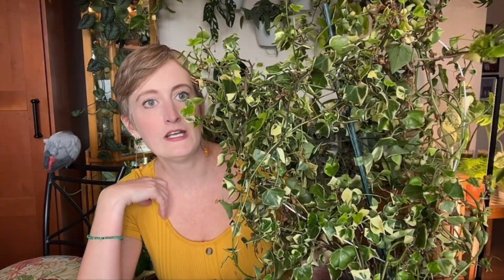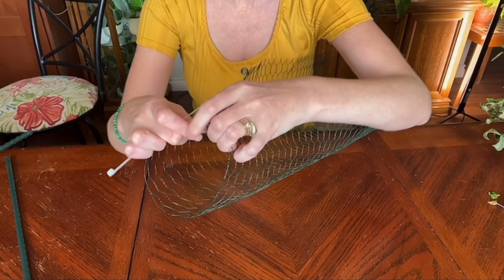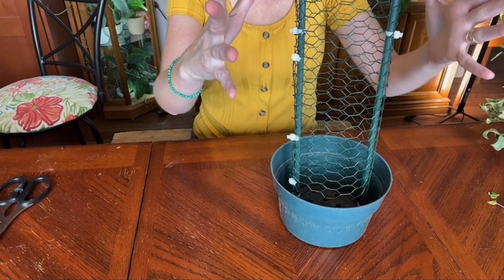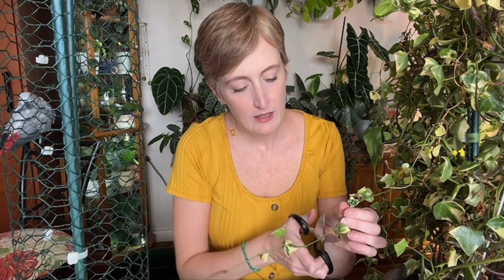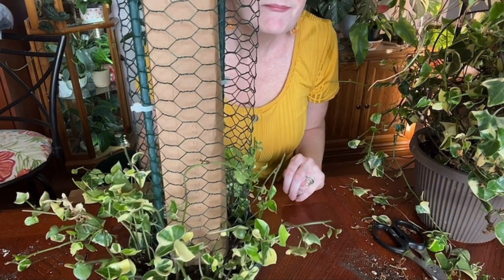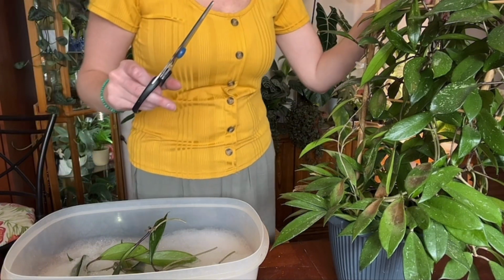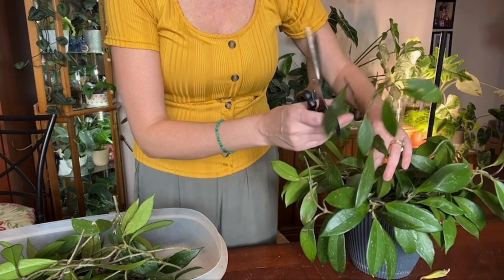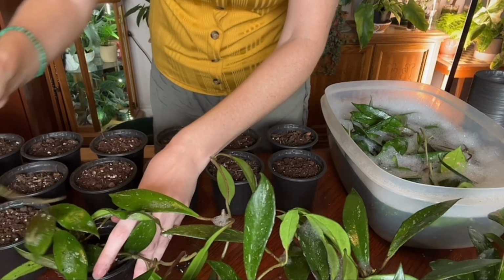Chatty houseplant chores! Chopping, propping, treating, and trellising. Happy fall!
I have some big houseplants that need some big changes! Join me as I create a homemade wire trellis, chop and propagate my Senecio Macroglossus Variegated Wax Ivy, pest treat a big Hoya Pubicalyx (dang mealy bugs), and propagate it as well. Let’s chat about YouTube, my recent plant haul, a plant identification app, mental health, fall vibes, and what shows to watch! ✌🏻♥️🪴

Chapters:
0:00 Intro
0:20 Wax Ivy
2:52 Making the Trellis
18:00 Propagating the Ivy
25:25 Hoya Pubicalyx
28:20 Chopping & Pest Treating
38:30 Planting the Cuttings
49:36 Outro & New End Scenes!

White Wall Planters
Plant Stand (my succulent shelves)
Barrina Standing Grow Light
Barrina T5 Light Strips
Sansi Clip-on Lights
WIFI outlets
Cheapo Potting Mats
Dragonfly Plant Clips
Handheld Digital Microscope

Pro-Mix Premium Potting Mix
Miracle-Gro Perlite
Pro-Mix Orchid Mix
Miracle-Gro Orchid Mix
Exo Terra Forest Moss (Cheap Sphagnum)

Foliage Pro Fertilizer
Indo MAX Cal-Mag
Grotek Silica
Indo MAX Grow